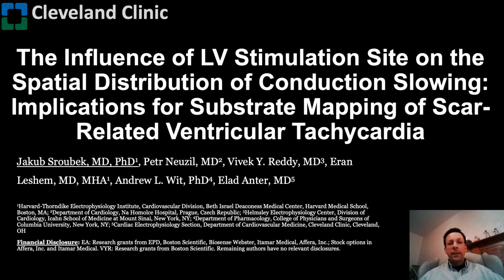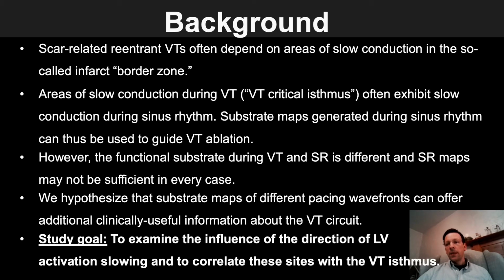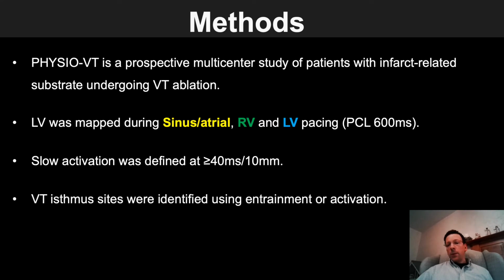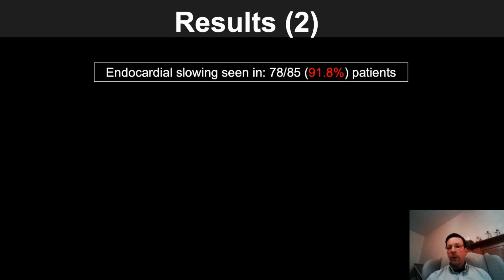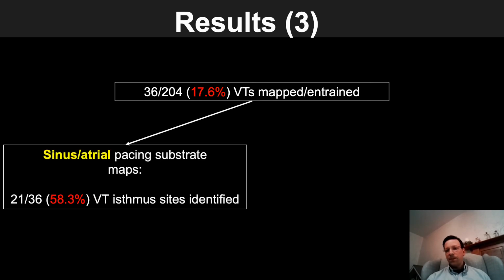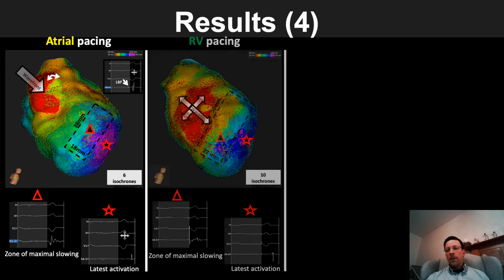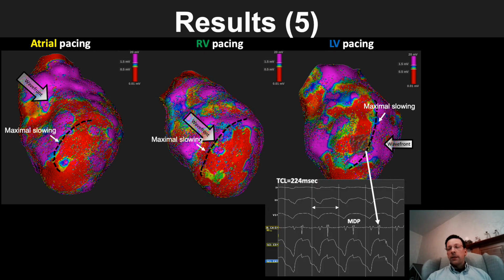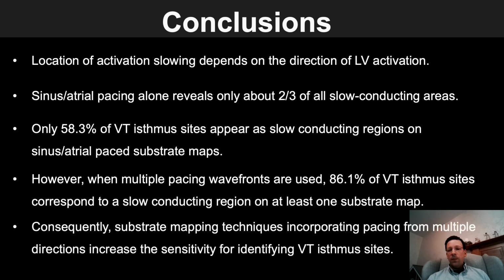Dr. Elad Anter's Laboratory: Dr. Sroubek's speaks about mapping ventricular Tachycardia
Substrate mapping strategies of ventricular tachycardia have limited sensitivity and specificity. Dr. Sroubek's discuss findings from the Physiology-VT study highlighting the importance of mapping from multiple directions.